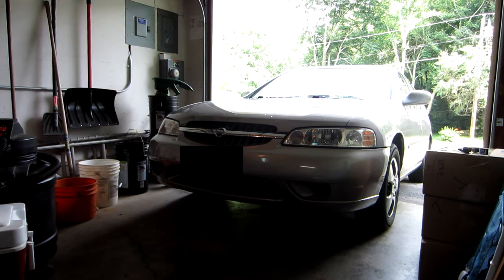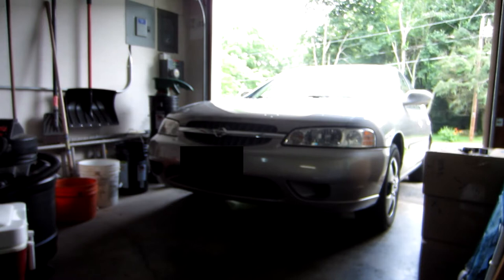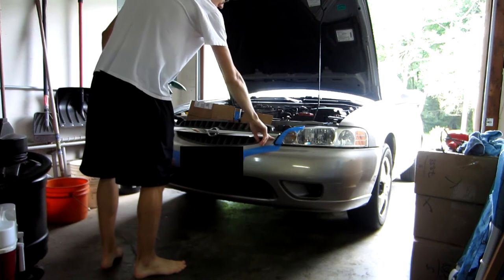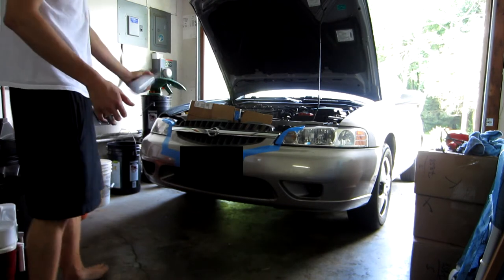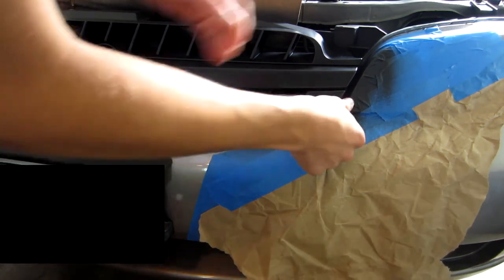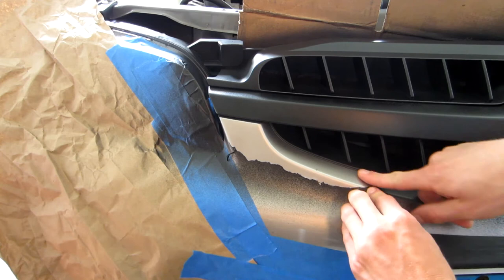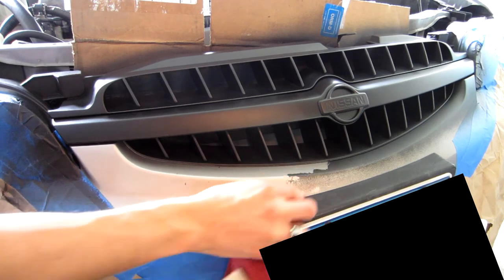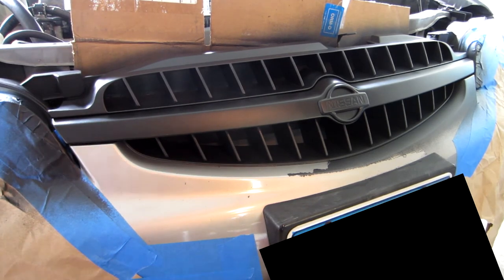Plasti Dipping My Front Grille and Emblems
If you enjoyed watching the video please click the like button!
Skip to (0:00) to see the finished product!